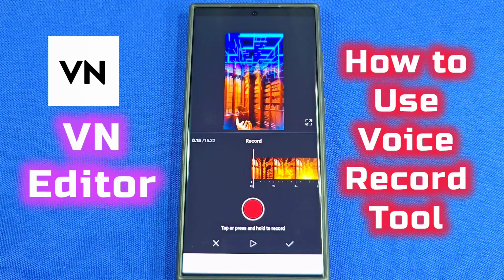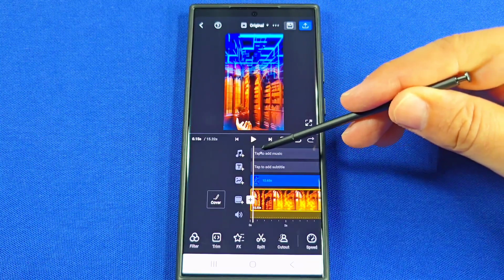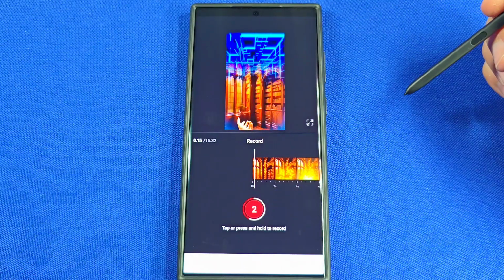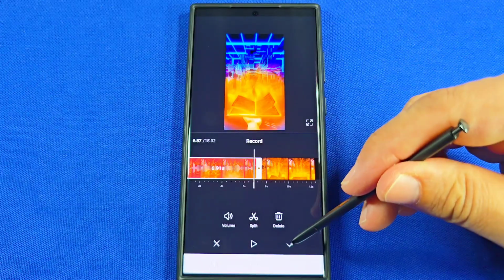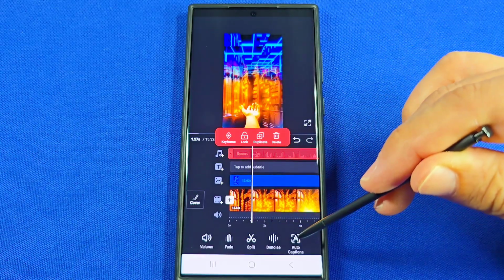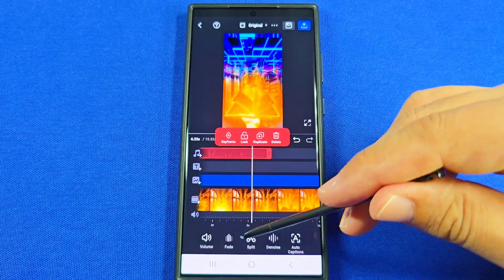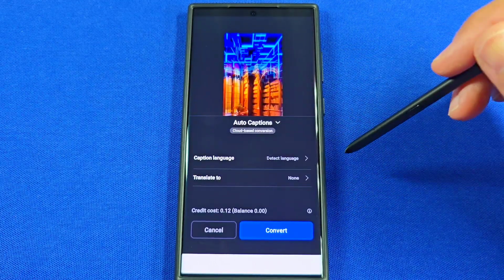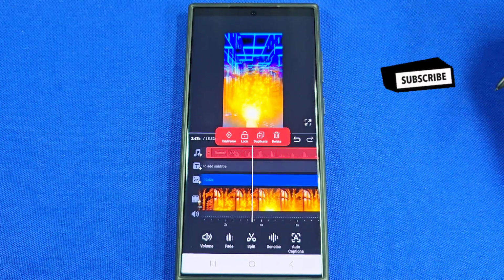How to record your voice with VN Video Editor App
how to use voice recorder tool to record your voice and play on video you are editing with VN video editor app

VN video editor app is free with no watermark